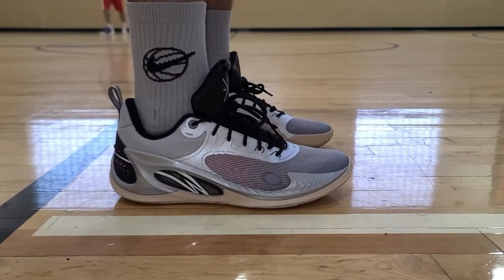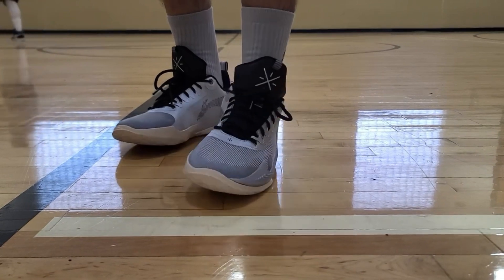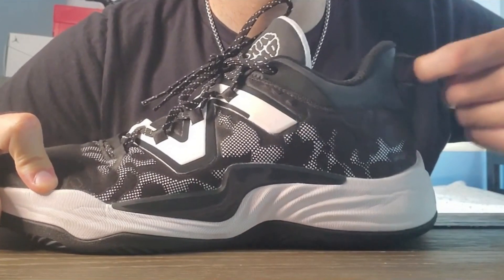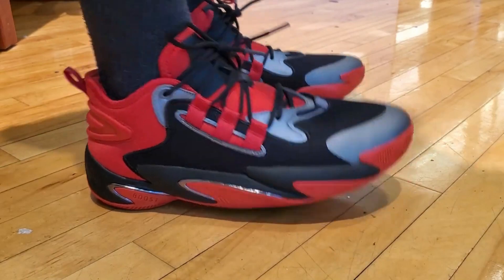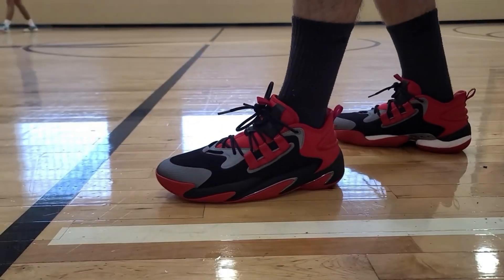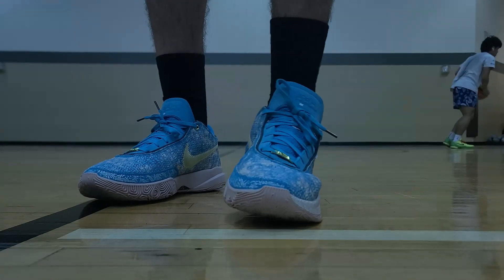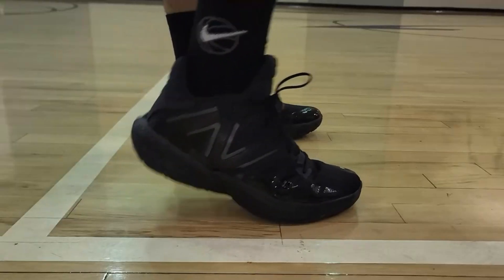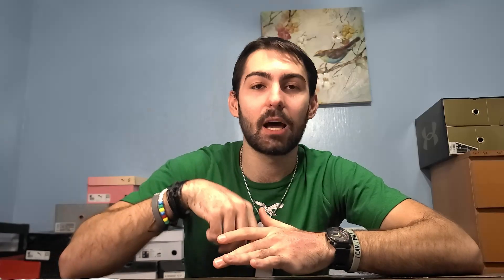Top 10 Safest and Secured Shoes of 2023